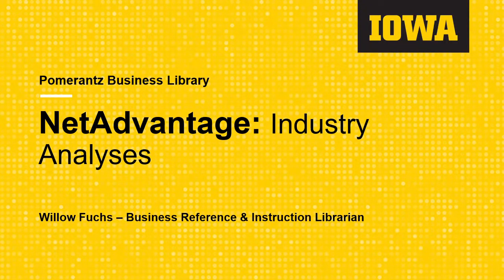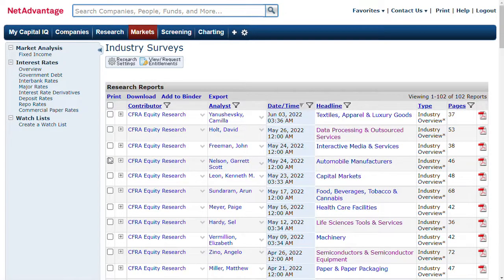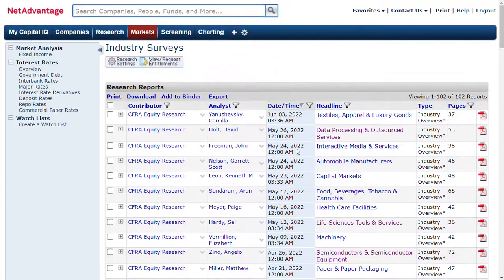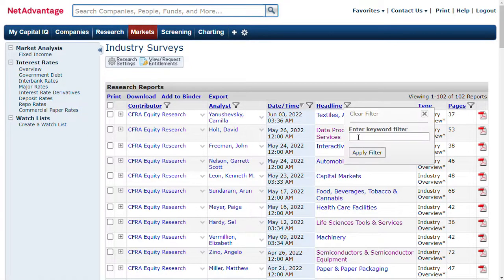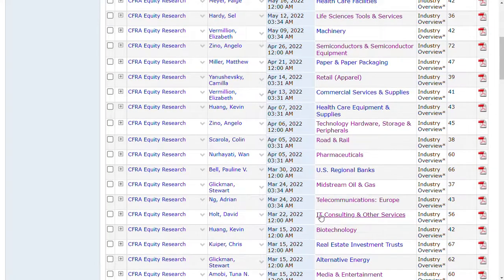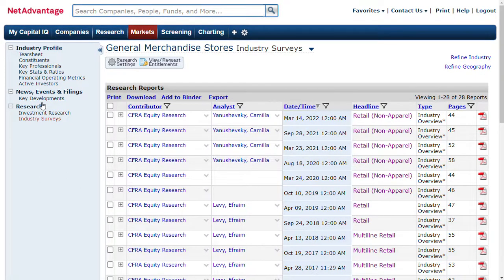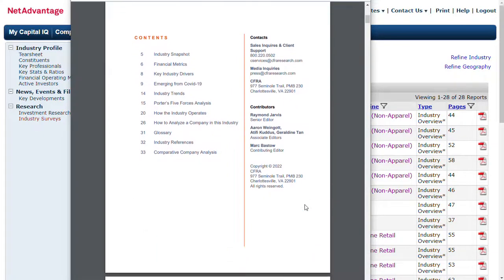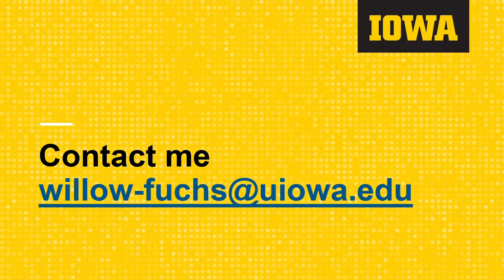NetAdvantage: Industry Analyses